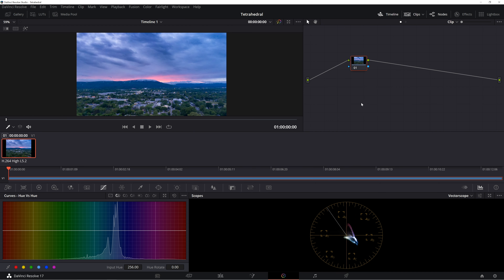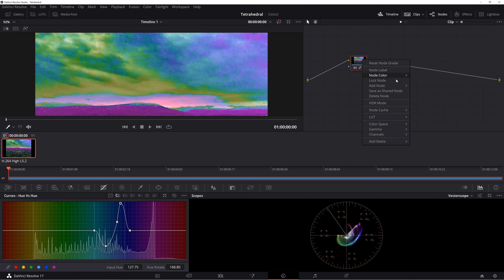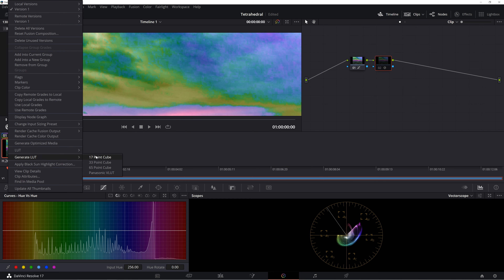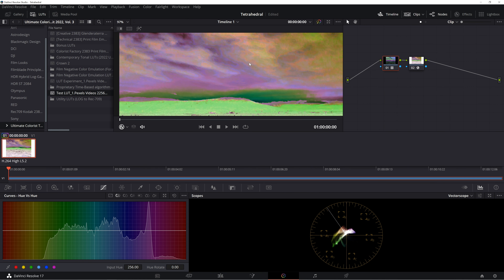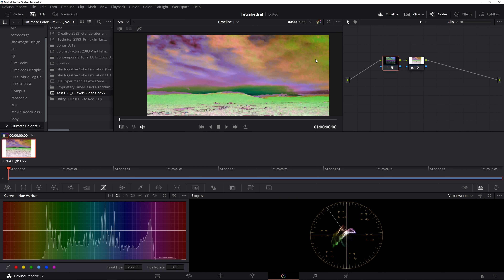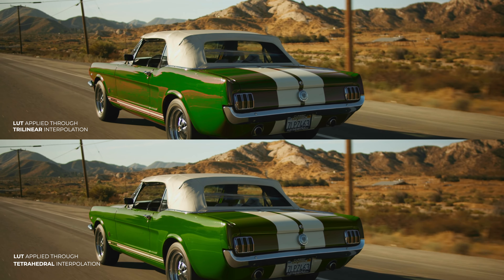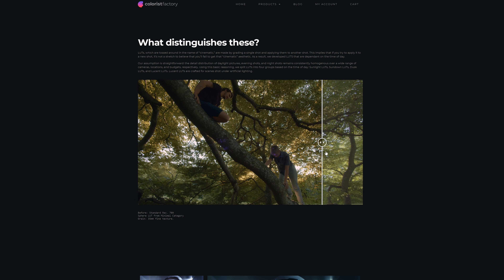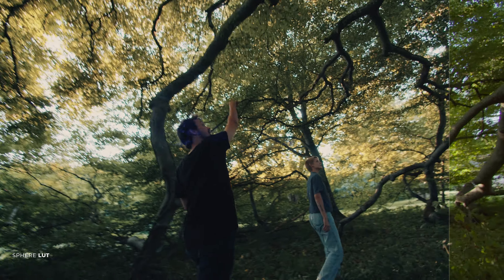better way to apply LUT (pro-colorist approach)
This week we will guide you on how to apply a LUT appropriately using DaVinci Resolve so that you don’t lose your artistic expression for technical accuracy. Review our tutorials and share how we can improve in the comments down below!

► Notice! Colorist Factory is now Colorist Foundry.